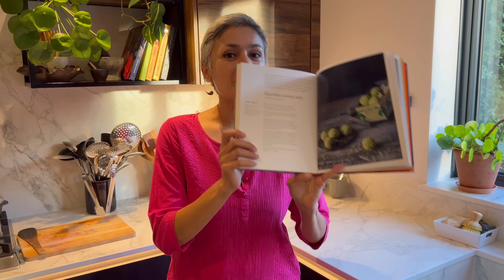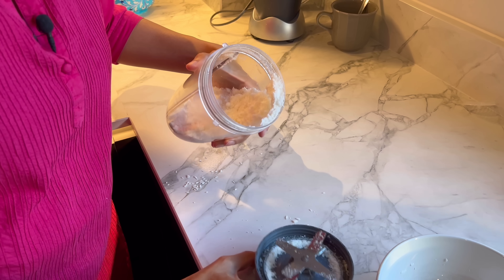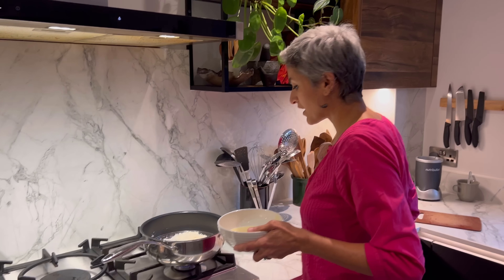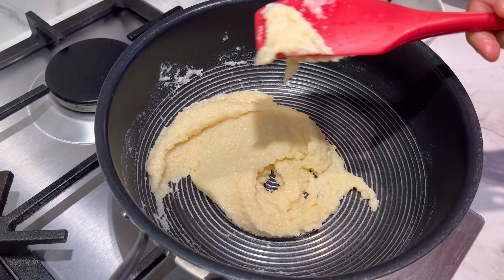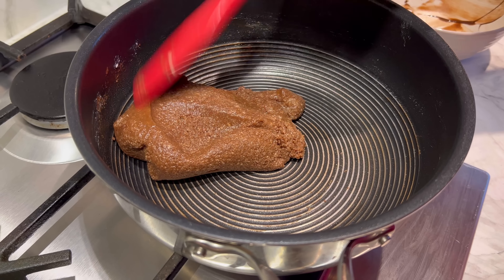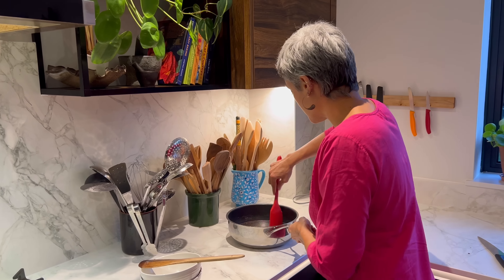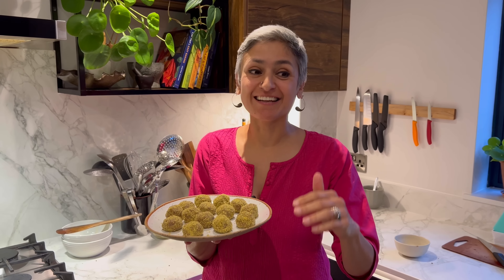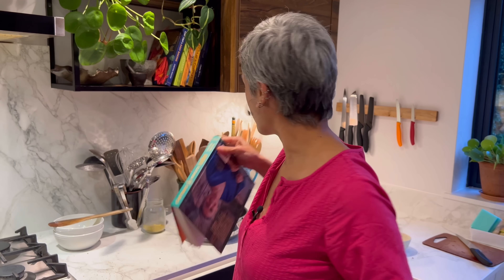SWEETS IN 10 minutes | Delicious CHOCOLATE COCONUT PISTACHIO LADDOO | Food with Chetna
Most delicious chocolate coconut laddoo that are ready in 10 minutes! So simple yet so delicious. Enjoy x

You can find the written recipe in my book;